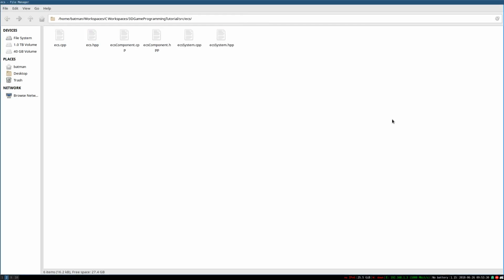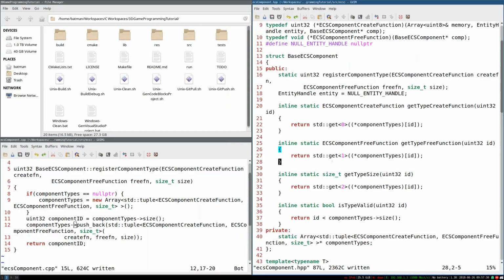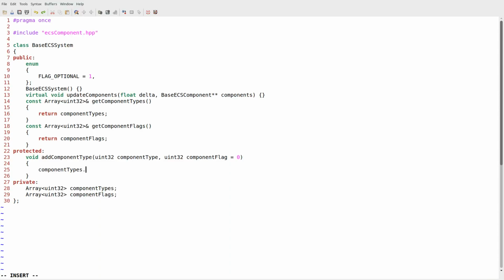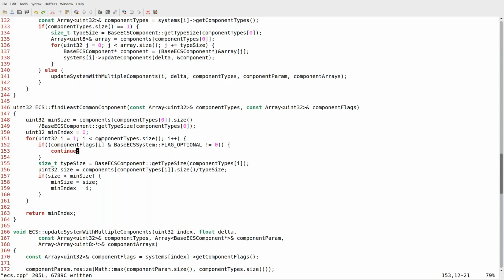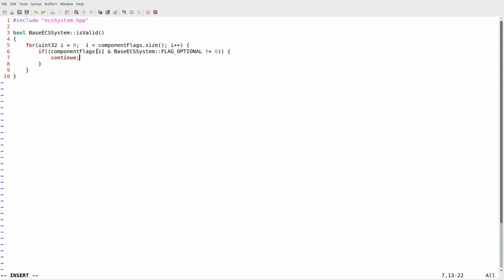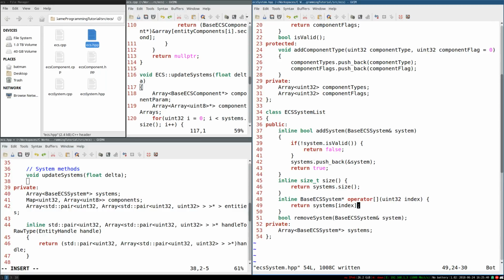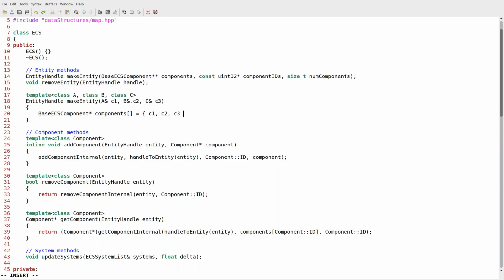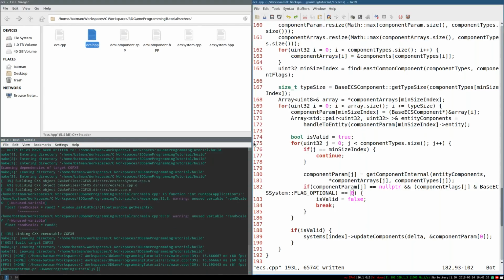#10 3D Game Programming Tutorial: Final ECS Cleanup (ECS Part 7)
At last, we're putting the final aesthetic touches on the ECS and fix a few odd lingering issues. It's done! Game work can actually begin!

Thundzz (Yacine)
Andreas Nordh
ExemptAK
zatrik
matthew motsinger
oleg shulzhenko